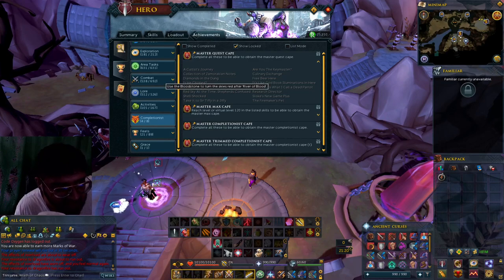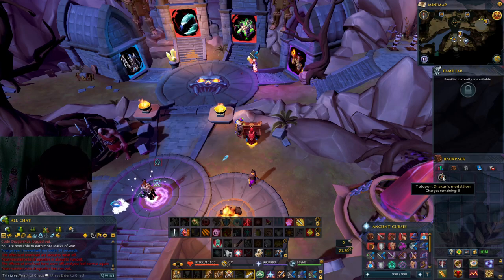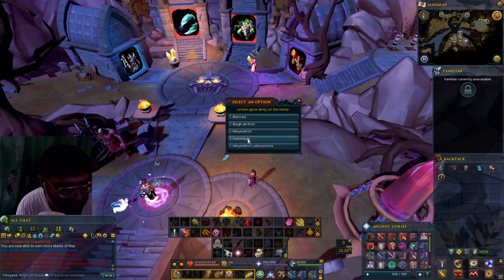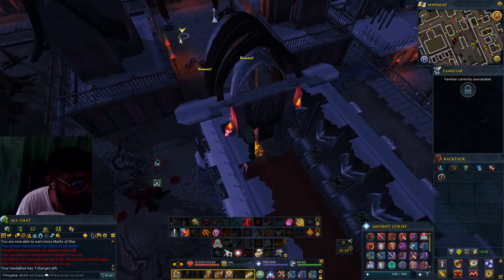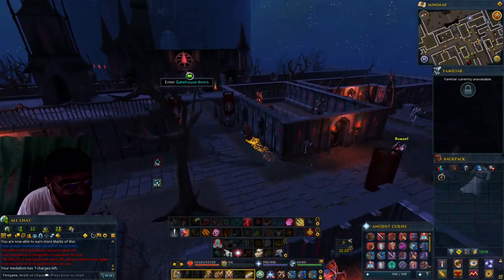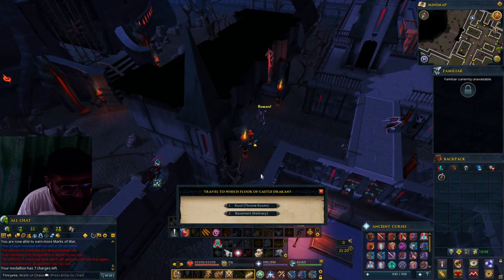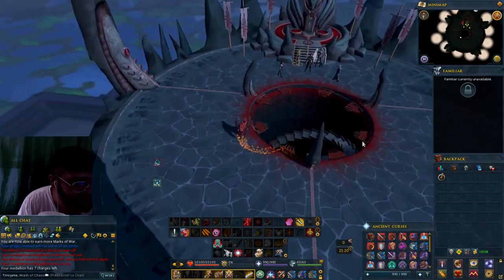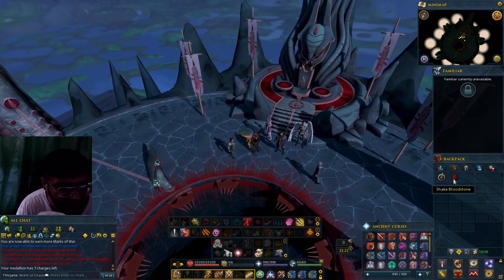Master Quest Cape: Red Sky All the Time, Shepards Confused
Quick guide to this achievement.